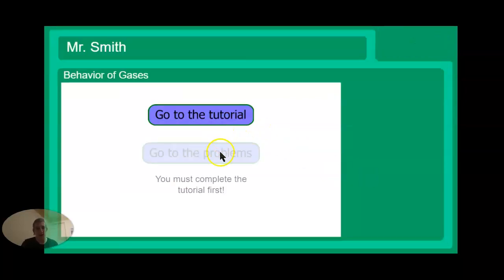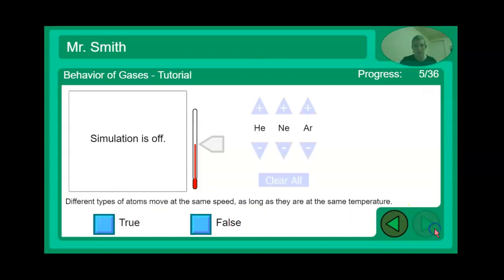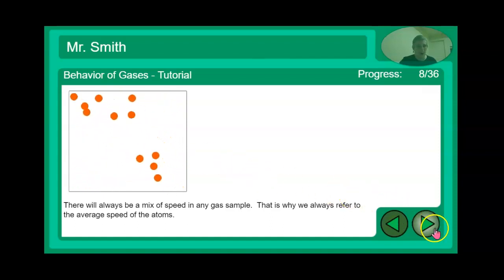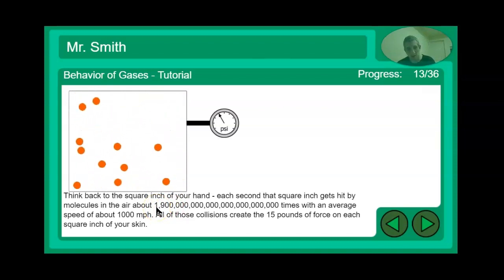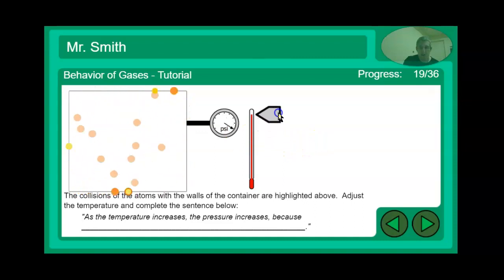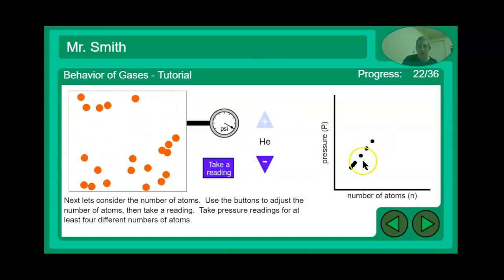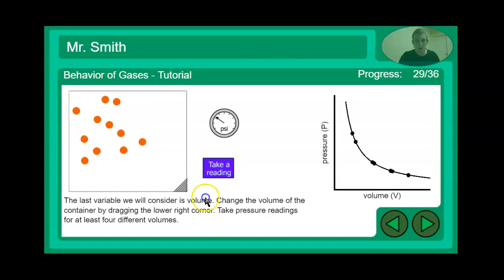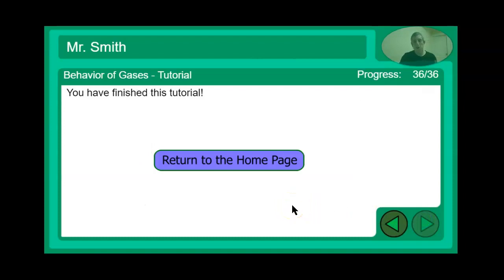C8.Review Gases via Chemthink